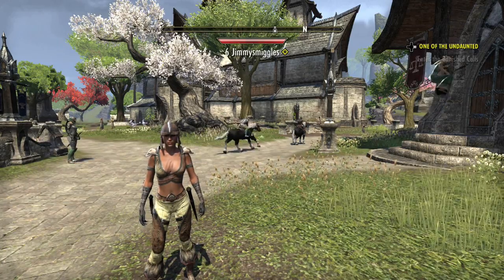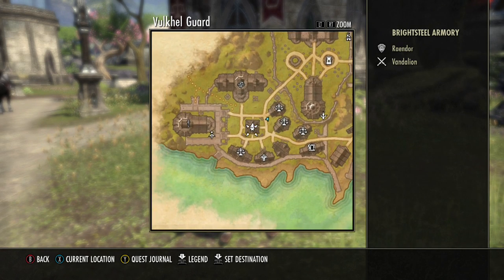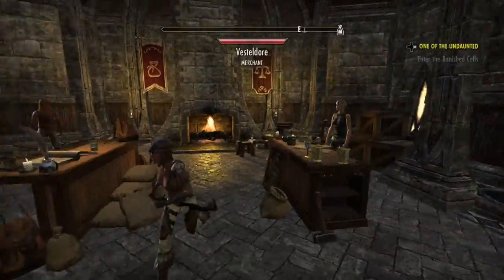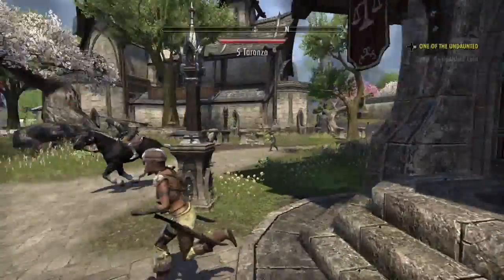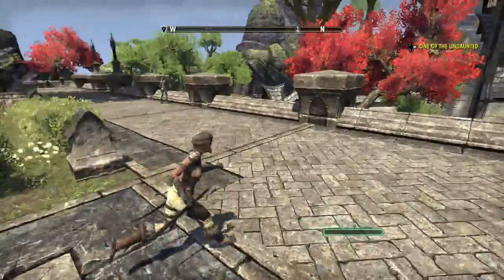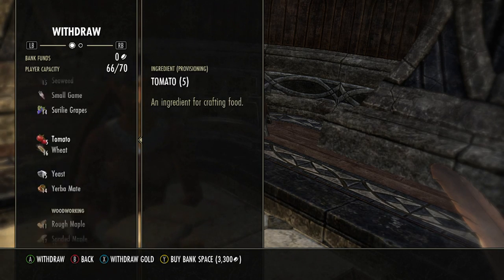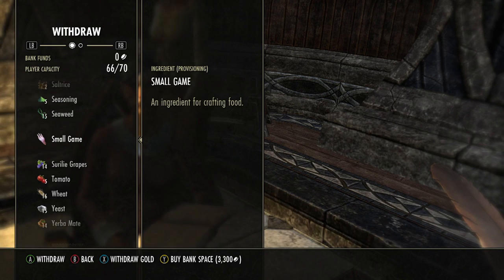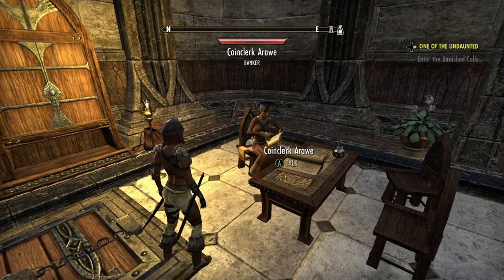Elder Scrolls Online (ESO) Xbox One - How to get more storage! Inventory & Bank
Unlike Skyrim, ESO only gives you a small amount of storage space when you start the game.  This can be changed!  Hope you find this useful.  Thanks :) DD